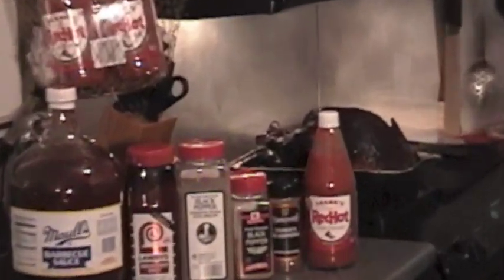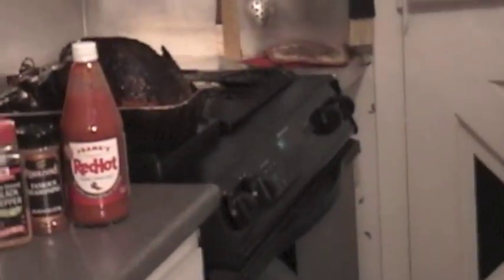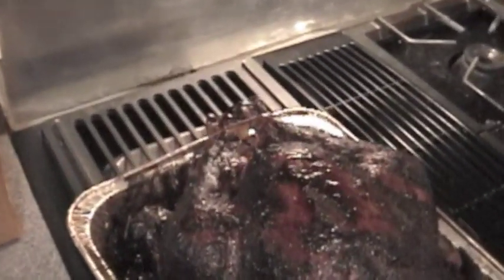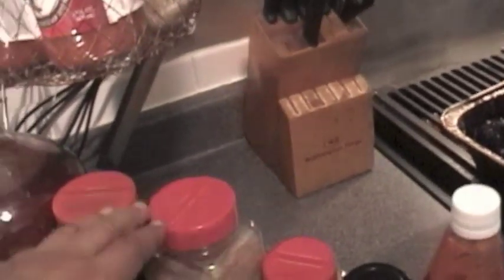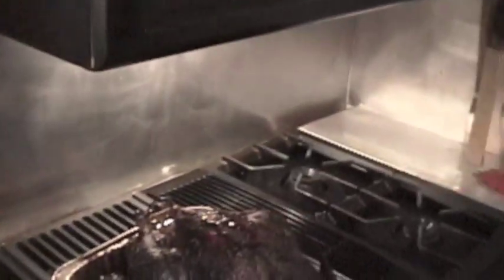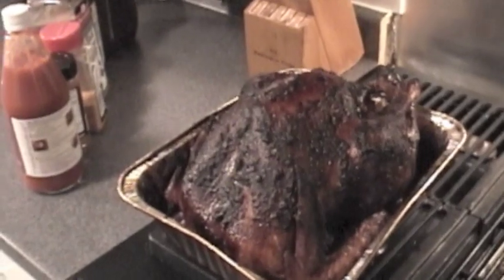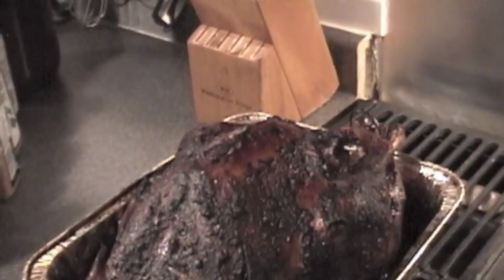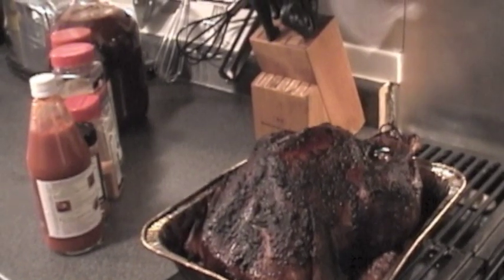Bar-be-cuing with Dave smoked turkey.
This video is about slow cooking a turkey on the grill , CD ,the fruit of life ,Love